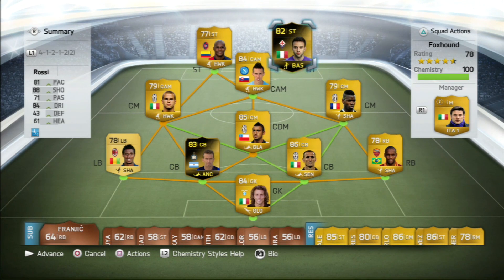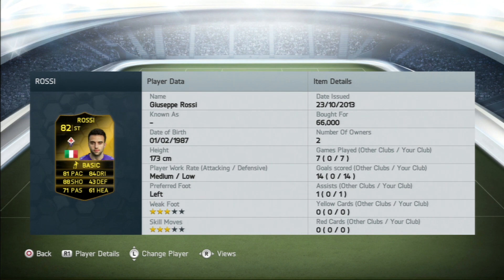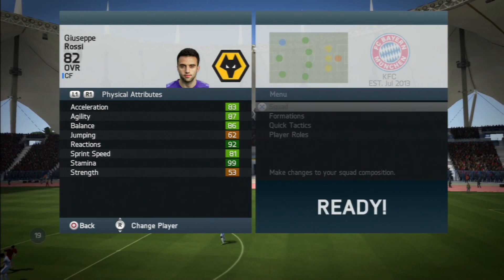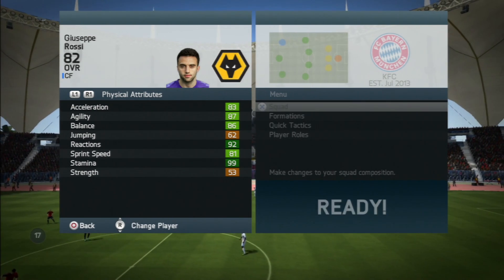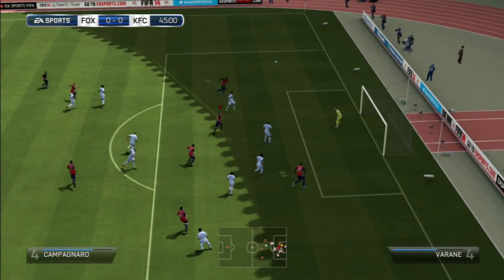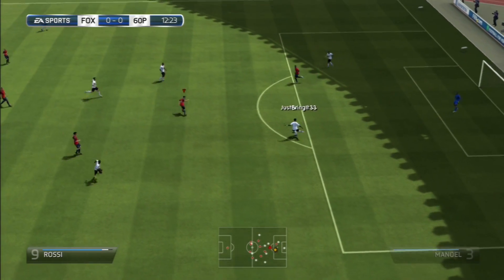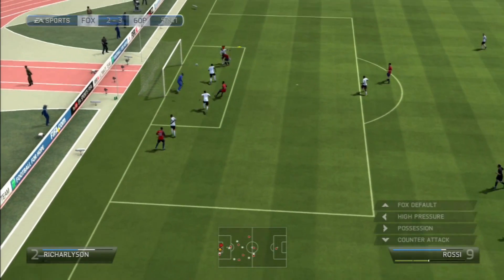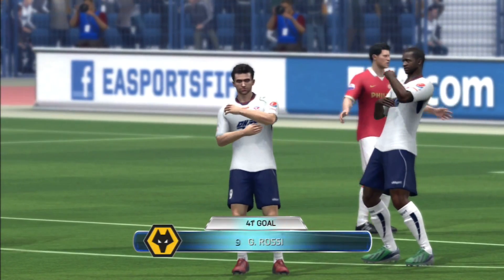FIFA 14 IF ROSSI 82 Player Review & In Game Stats Ultimate Team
FIFA 14 if rossi 82 st in game stats and player review for Ultimate Team.

A review of 82 giuseppe rossi in serie a fiorintina in FIFA 14 Ultimate Team. The st is from italy is he good enough? Lets find out